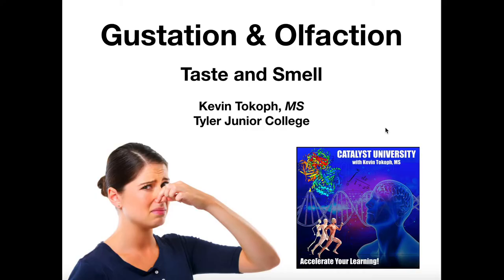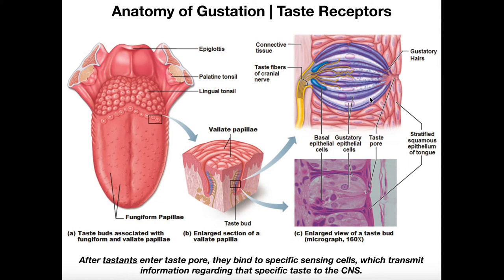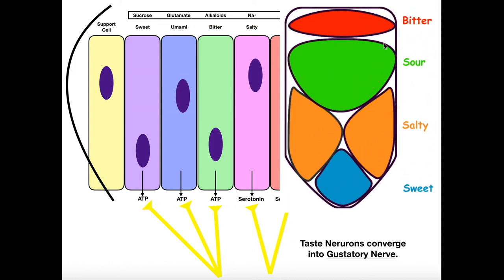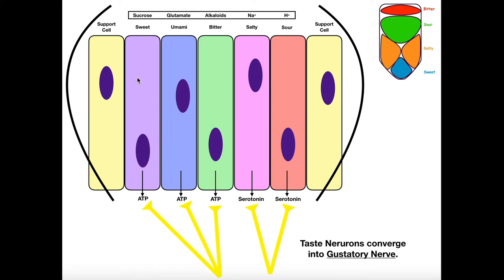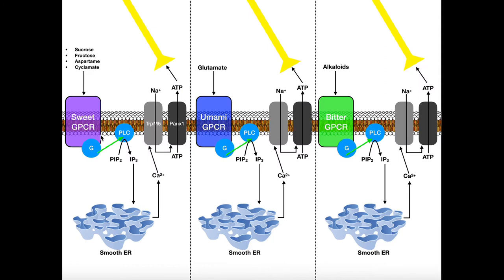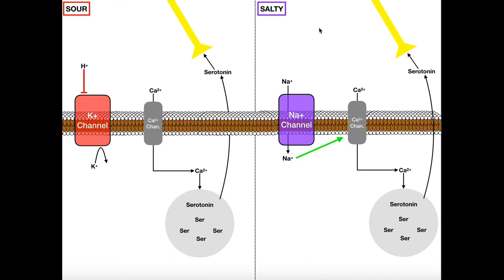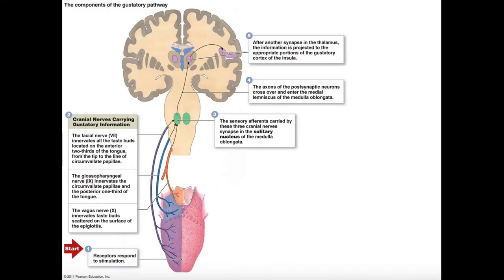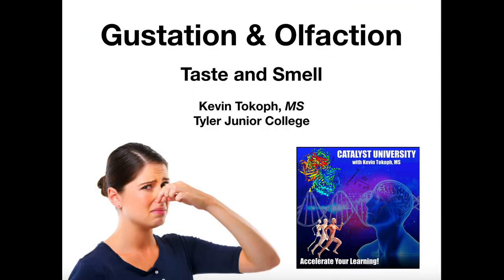Anatomy & Physiology of Gustation